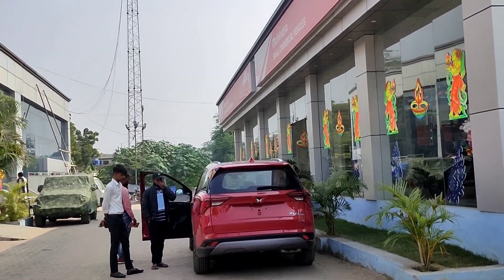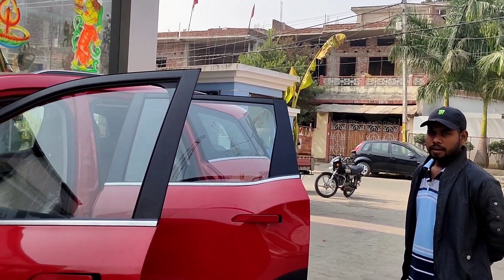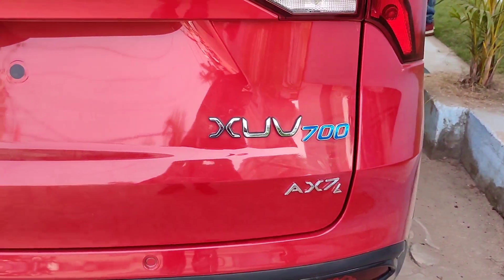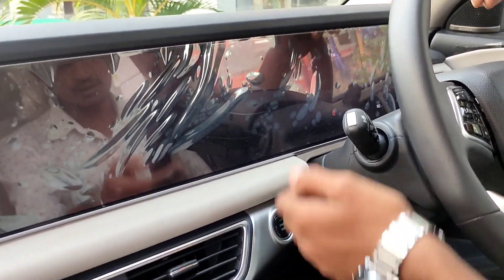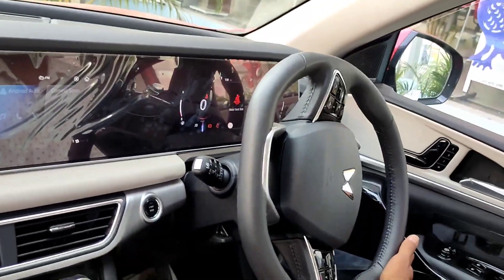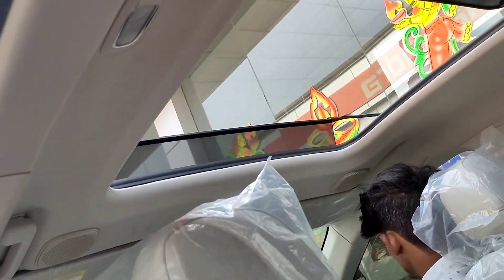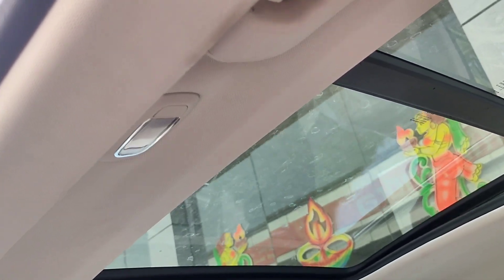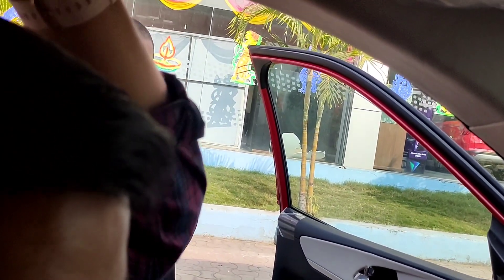Mahindra XUV 700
My Channel: "Jhar Darshan"
 This is Prof. Vinay from Dhanbad